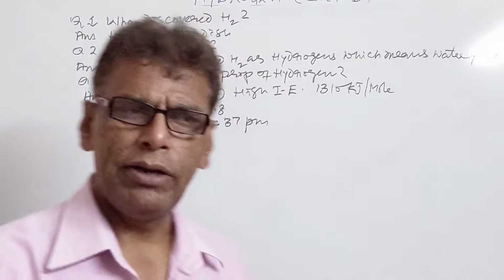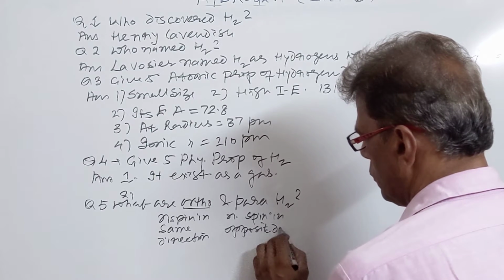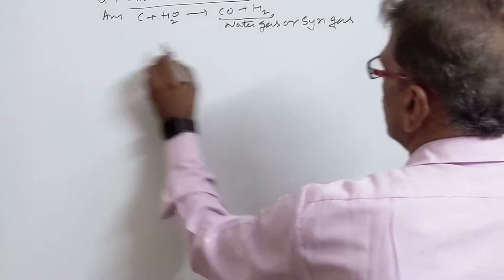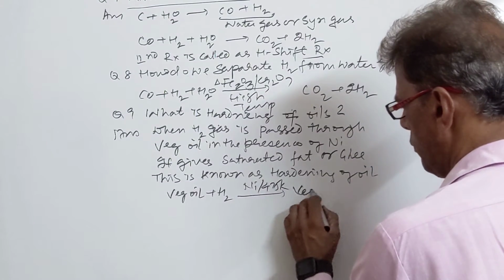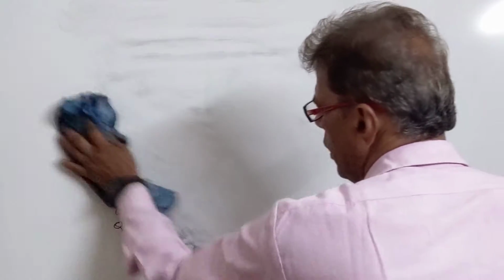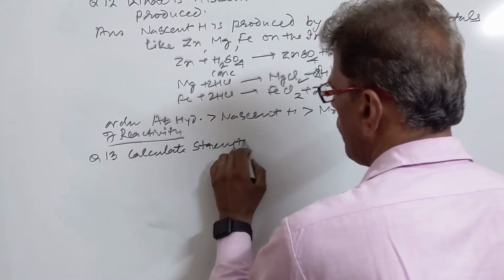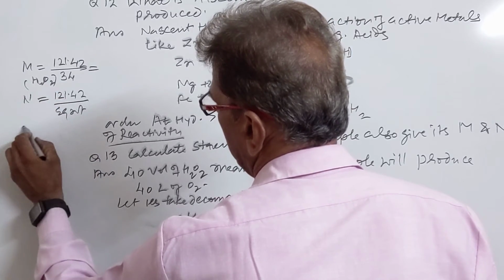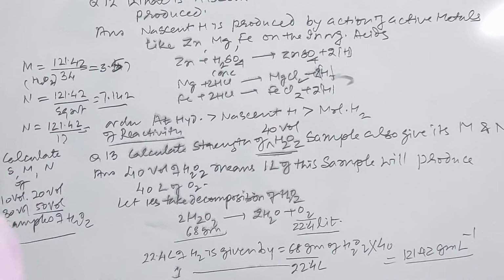HydrogenPrepration and Properties, Strength ofH2O2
Prepration of H2, Strength of H2O2